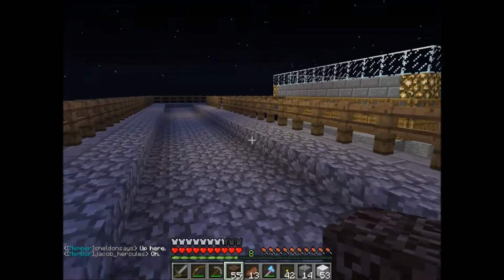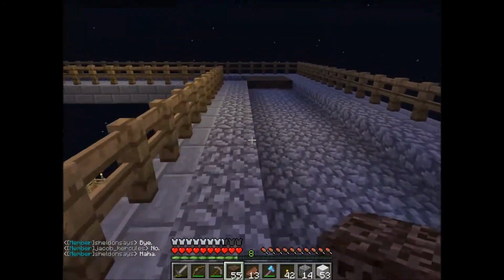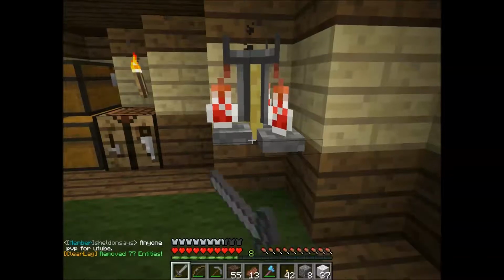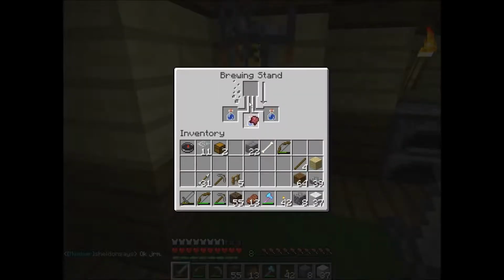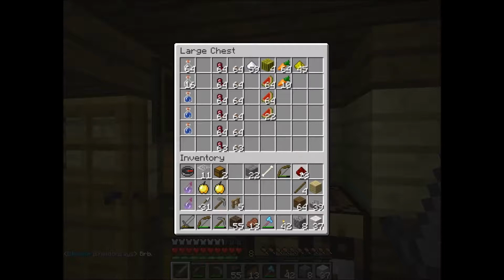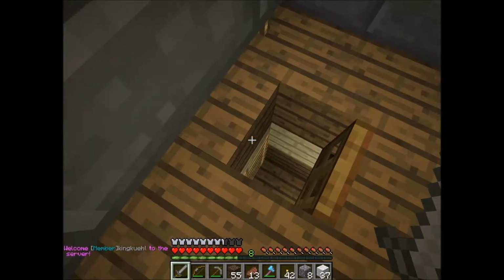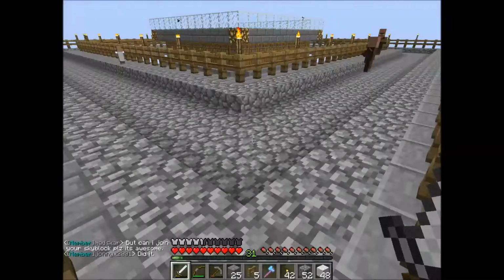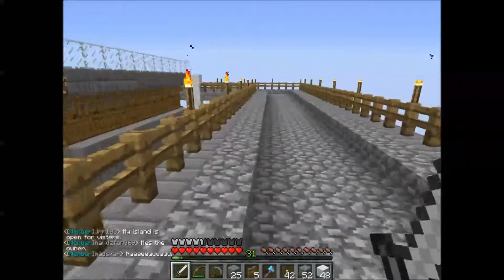Skyblock Episode 8 Iron Farm Part 2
In this episode we complete the iron farm structure and get some villagers to get it running